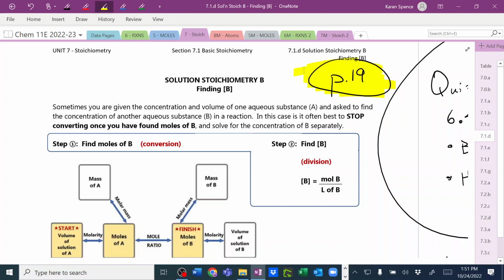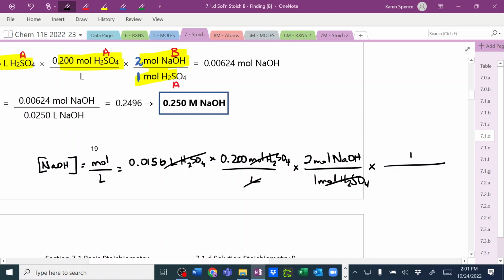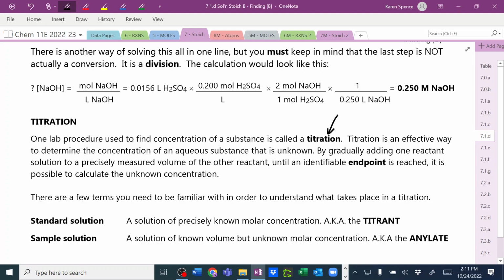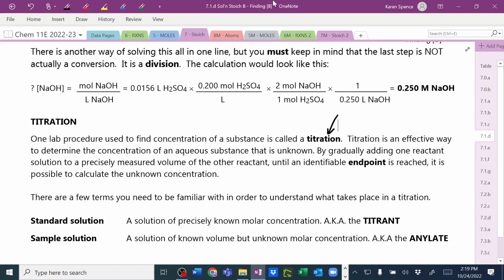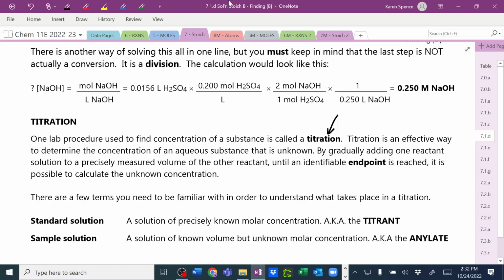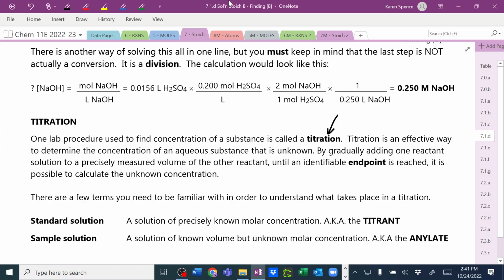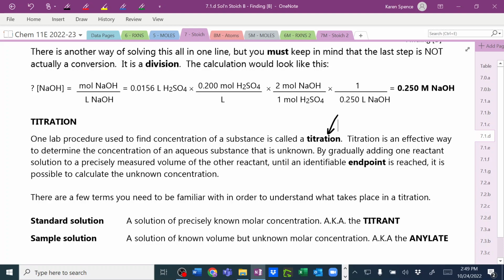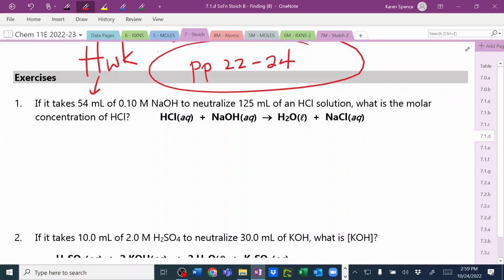2022-10-24 7.1.b Finding [B] ; Titrations